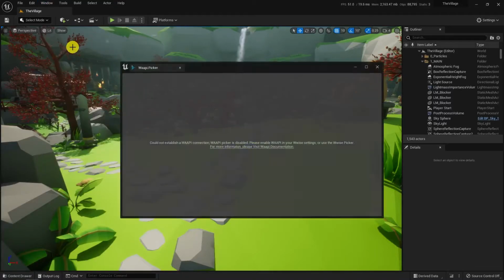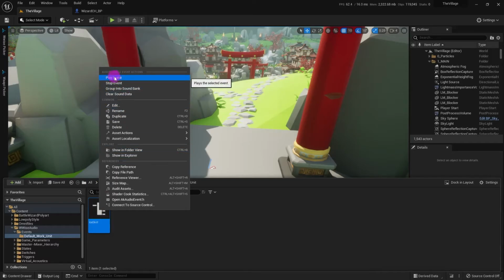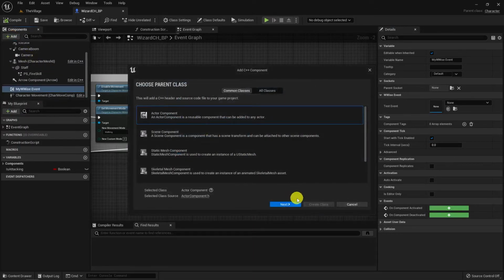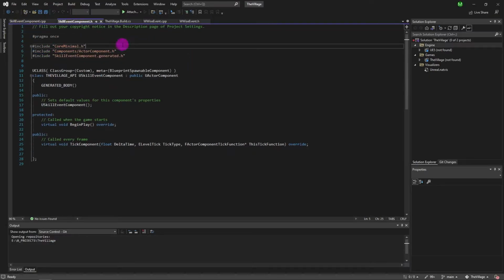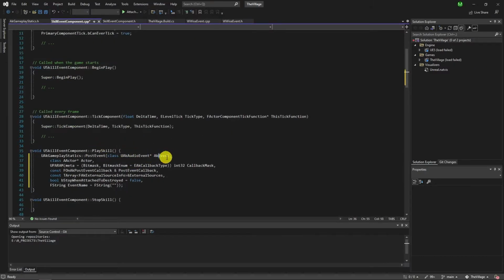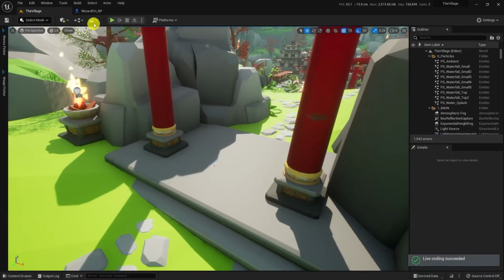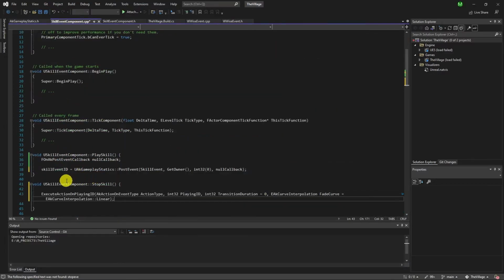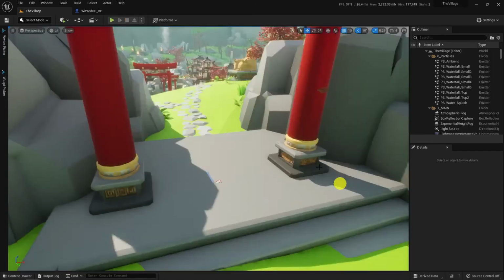Learning WWise with Unreal Engine 5 | L01 Events (Play & Stop)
This is the new WWise v Unreal Engine 5 game tutorials series I've started. At this episode, we will work on events, implement them to play and stop via blueprints and C++. You can find helpful links, including github project, down below.

0x9c559e106a0cd79257c6270378f8382f094a2049 (USDT/BNB/ETH)